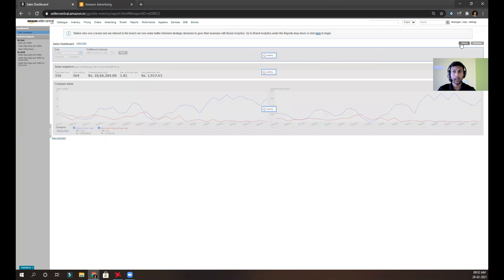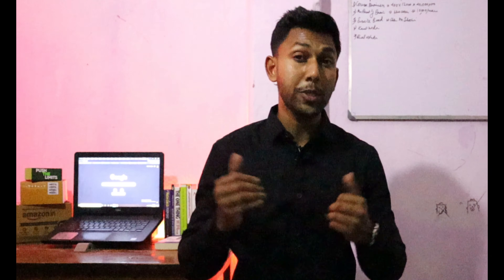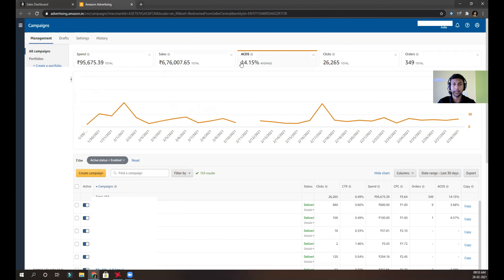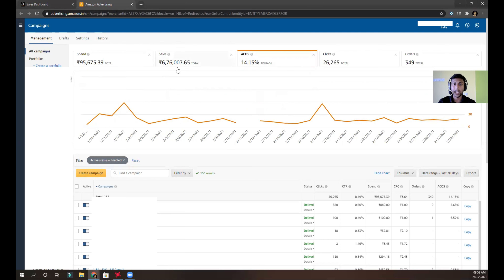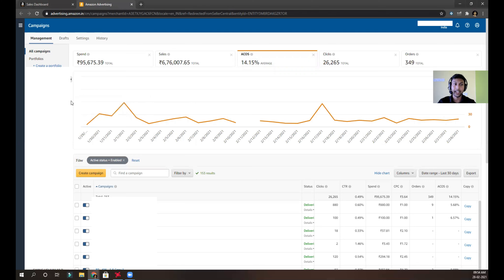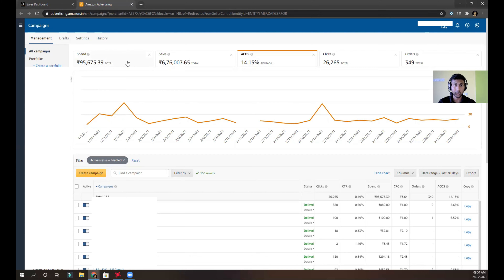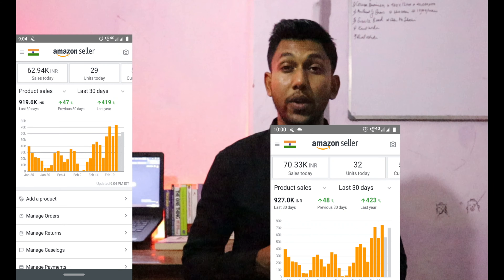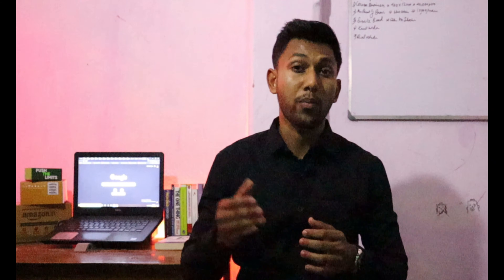Making 10 LAKHS Sixty Seven Thousand PER MONTH from Selling on Amazon FBA INDIA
JOIN MY 4 DAYS WORKSHOP @ Rs. 299 only

NOTE: The fees of the course is going to increase to 16,999/- from Next week.